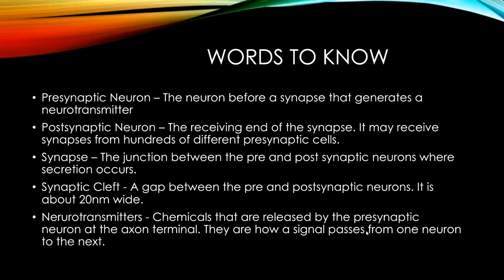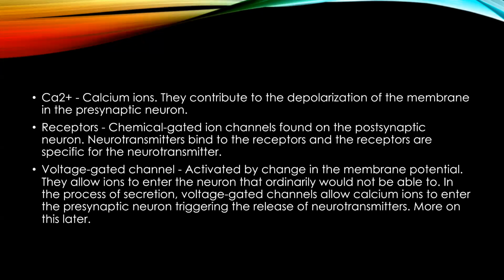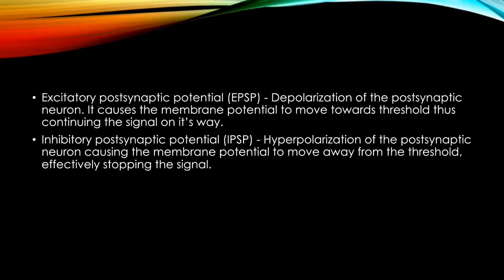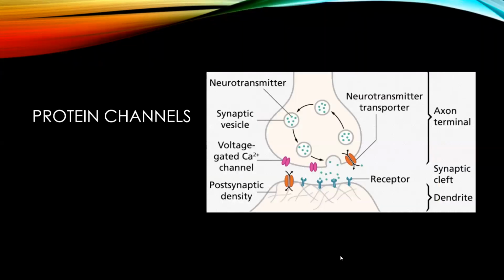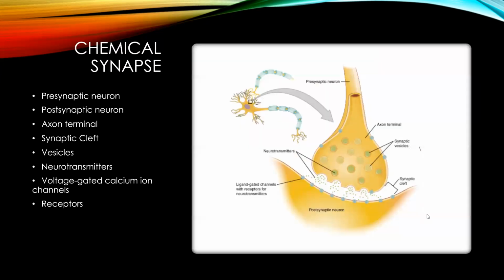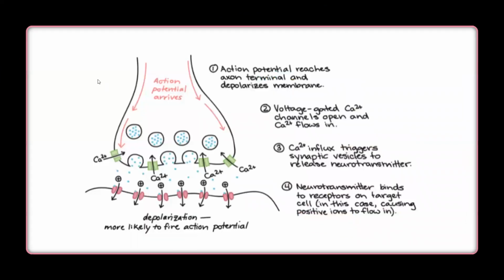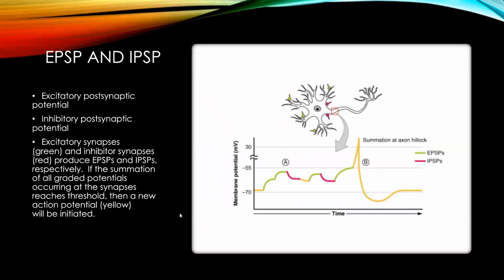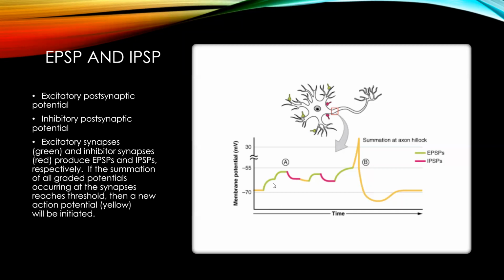CBrown Secretion Presentation